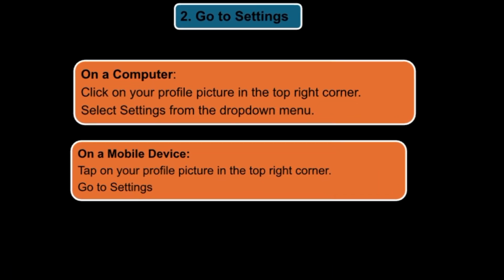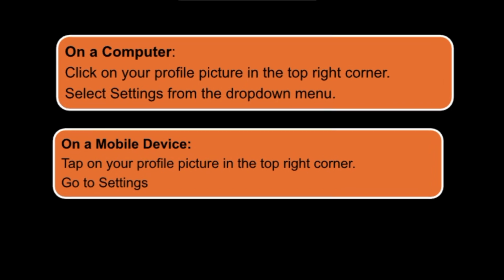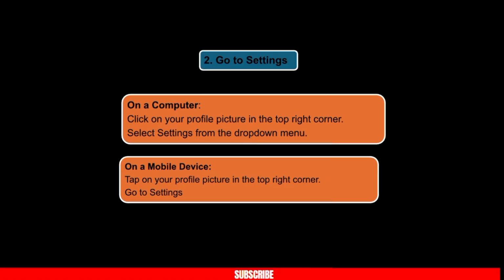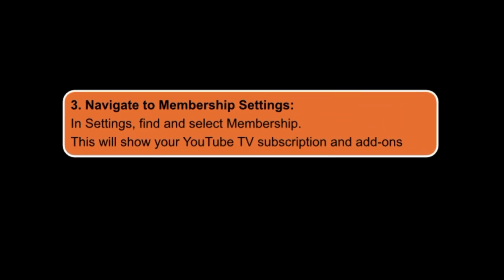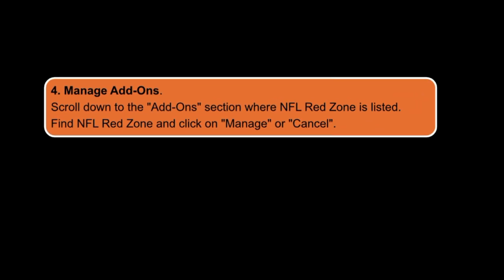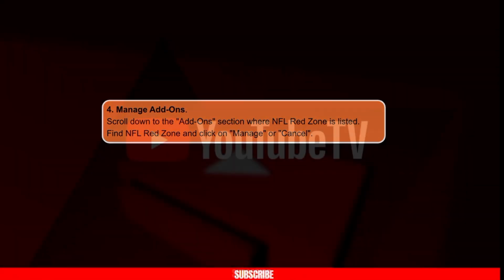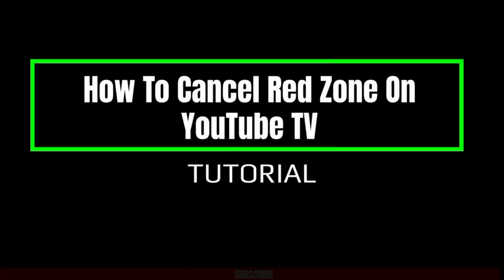How to Cancel Red Zone on YouTube TV | Remove Red Zone from YouTube TV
Learn how to cancel Red Zone on YouTube TV step-by-step on both computer and mobile devices. This quick guide walks you through navigating membership settings and managing add-ons to successfully remove NFL Red Zone from your YouTube TV subscription.

Looking for expert digital freelancers, video editors, or tech assistance? Explore top-rated services on Fiverr

TIMESTAMPS:
00:00 - How to Cancel Red Zone on YouTube TV
00:06 - Open YouTube TV App or Website
00:20 - Access Account Settings
00:34 - Navigate to Membership Settings & Add-Ons
00:44 - Manage Add-Ons & Cancel NFL Red Zone Subscription

SEARCHABLE TERMS / RELATED SEARCHES:
how to cancel red zone on youtube tv
cancel nfl redzone youtube tv
how to remove red zone from youtube tv
youtube tv cancel red zone add on
cancel youtube tv sports plus redzone
how to unsubscribe from nfl redzone youtube tv
youtube tv cancel subscription add ons
turn off nfl red zone on youtube tv
remove nfl redzone package youtube tv
cancel sports plus pack youtube tv